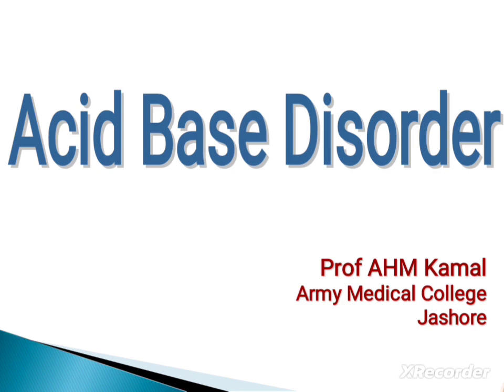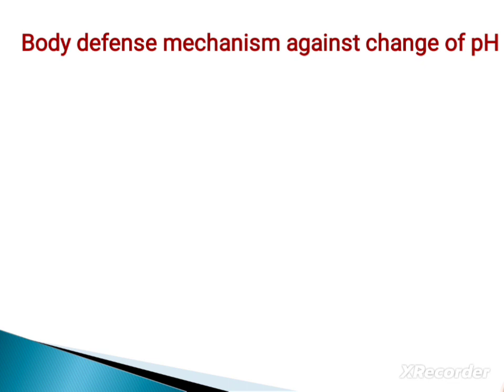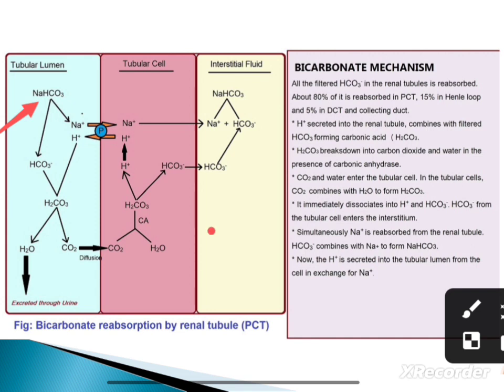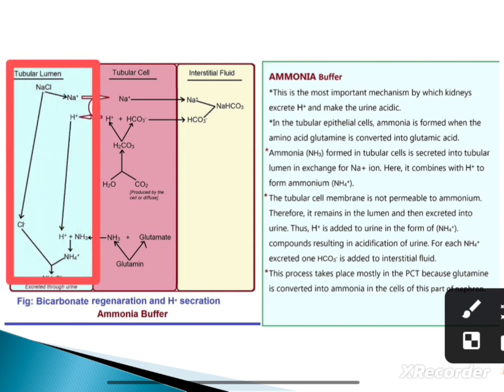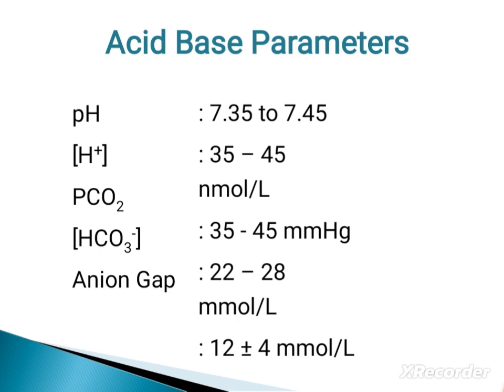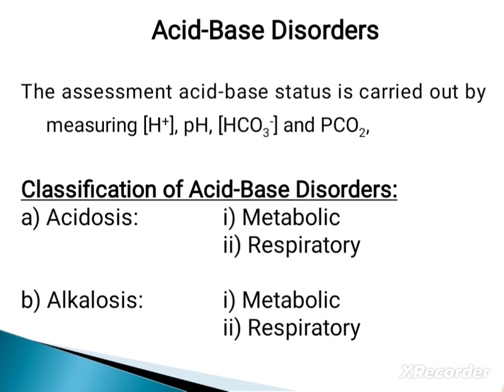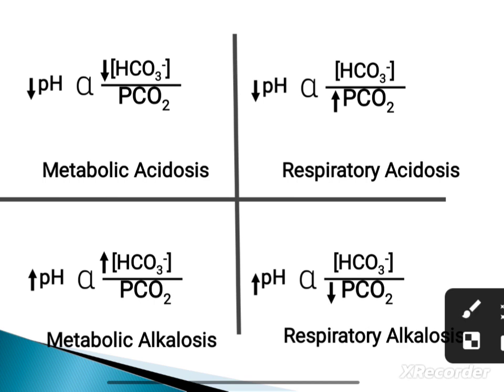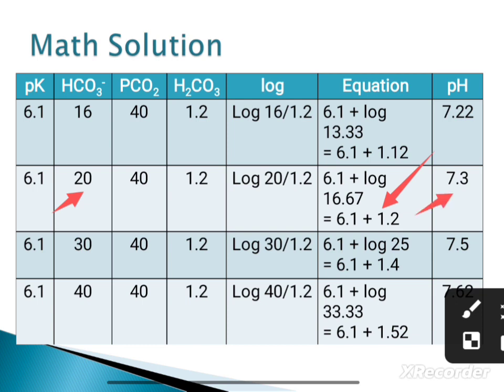Introduction to Acid Base Disorder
This is the 2nd video of the "Acid Base disorder" series.
1st video- Anion Gap
2nd video- Introduction to Acid Base Disorders
3rd video- Metabolic Acidosis
4th video- Respiratory Acidosis
5th video- Metabolic Alkalosis
6th video- Respiratory Alkalosis